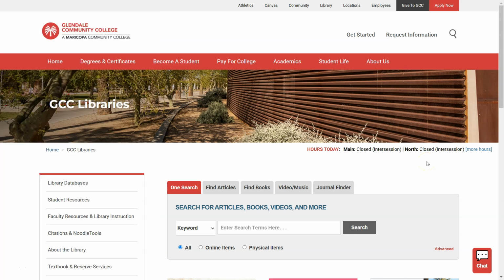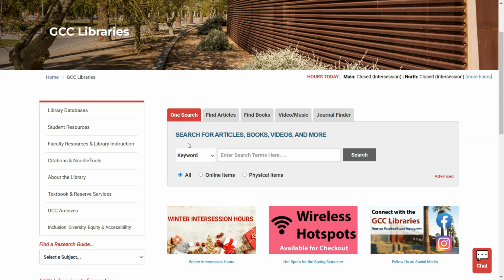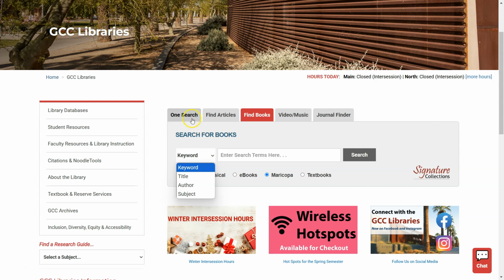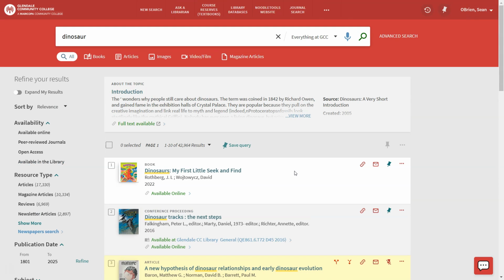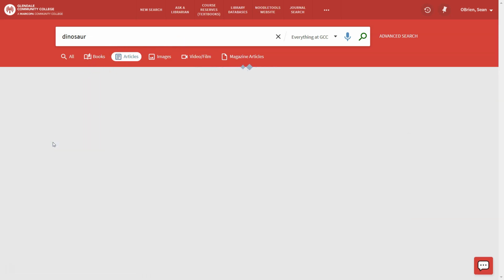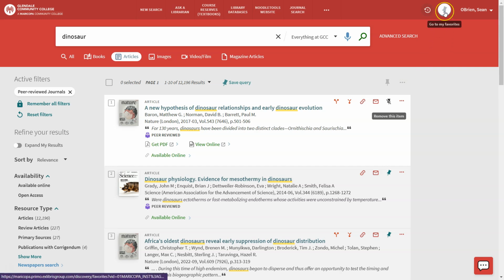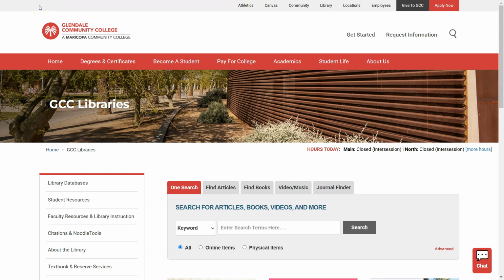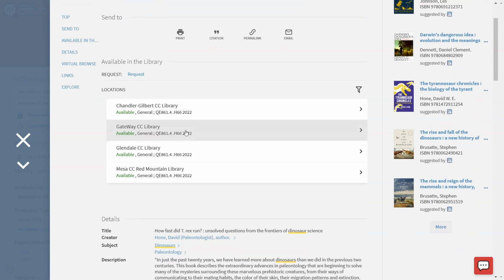Introduction to the New Library One Search (Primo) System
This video introduces users to the new GCC Library One Search system.  This system provides a single convenient search box to all the rich online and physical items of the collection.  It is also the same system utilized by ASU, UofA, NAU, and a wide variety of college and university libraries both within the United States and around the globe.  We hope you enjoy it! ^_^